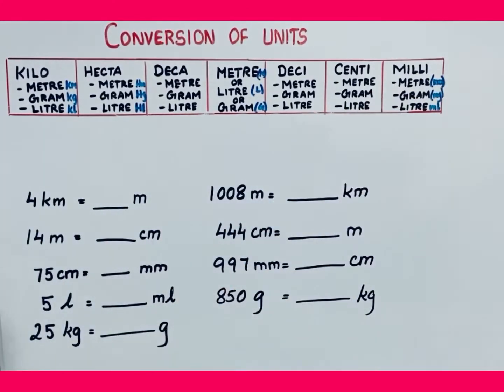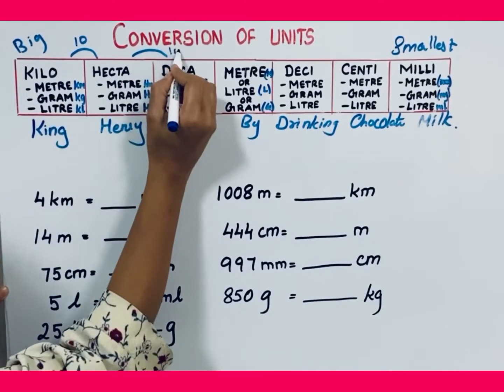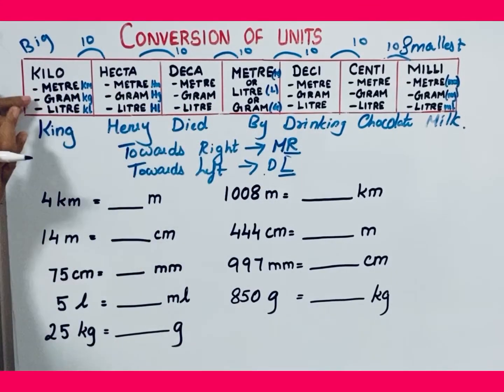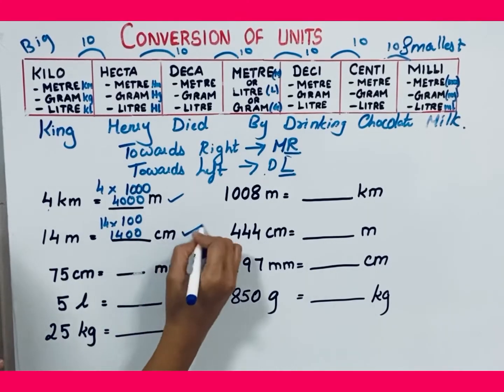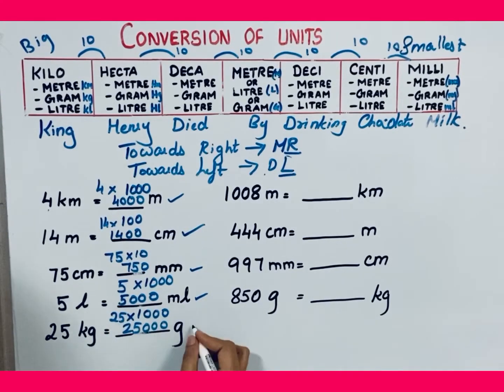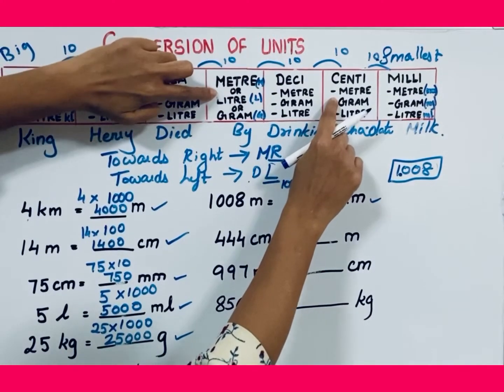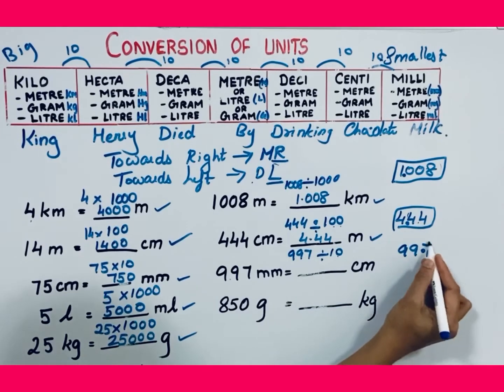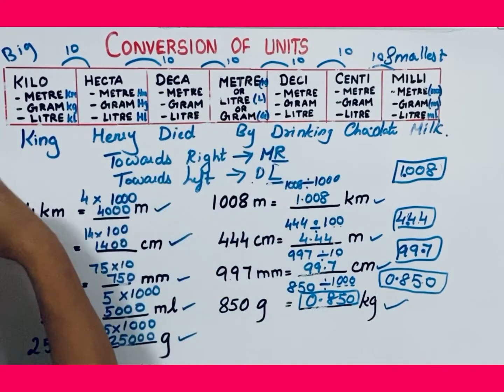Metric Conversion | Measurement - Conversion of Units | For Class 5 and UP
This video show how to convert the metric units.